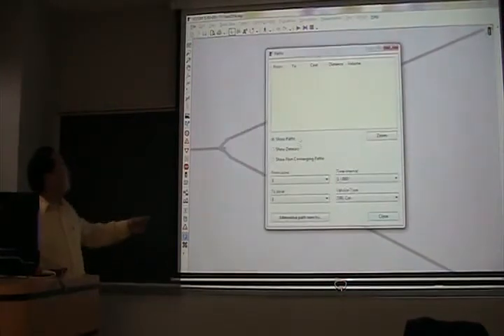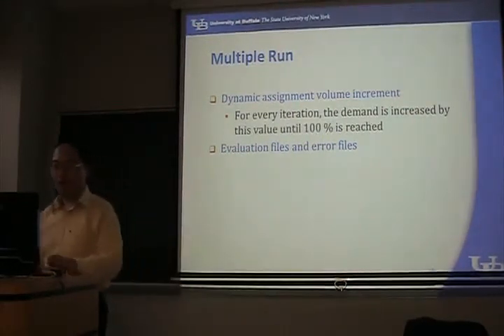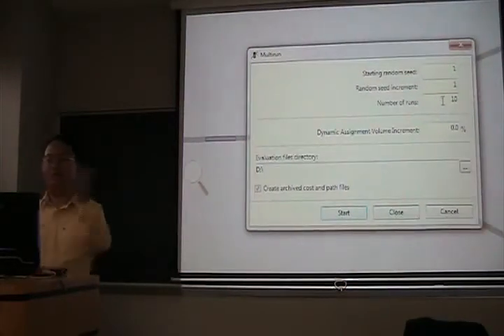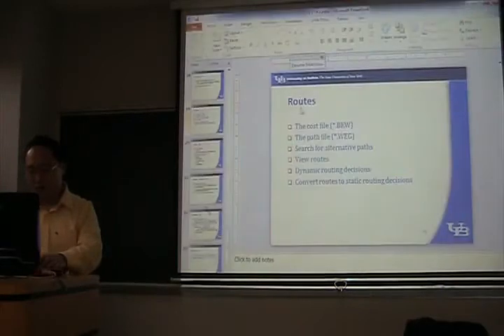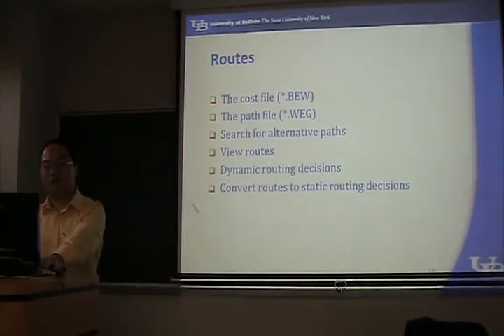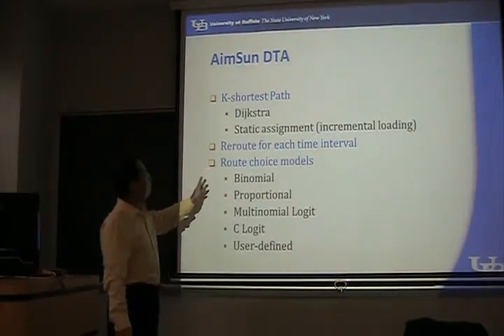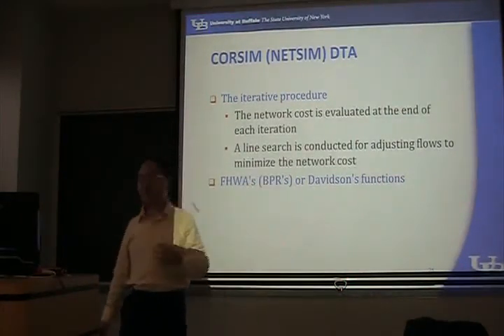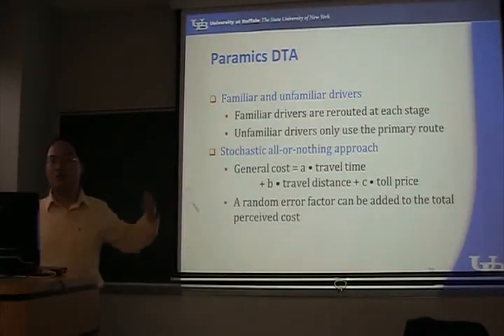(4/4) Lecture 9: DTA 1 (Traffic Simulation Class by Shan Huang)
This is the ninth lecture of a graduate class in fall 2010 namely "Traffic Simulation" in the field of